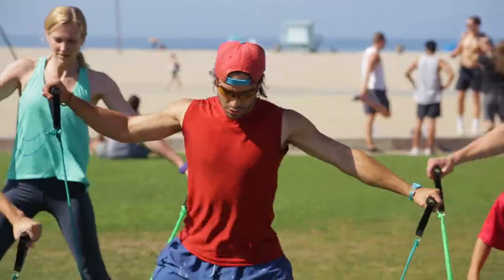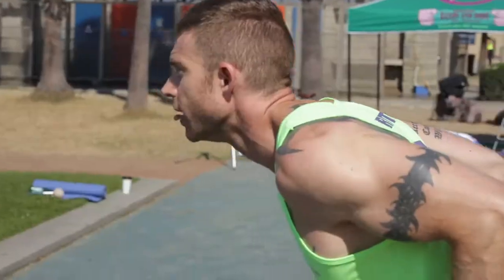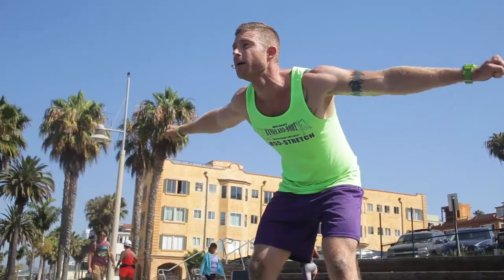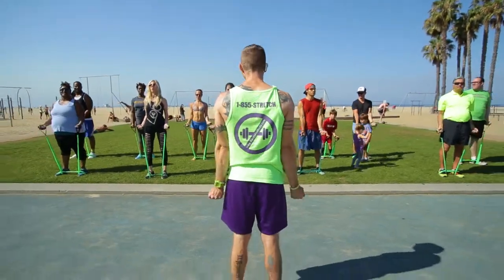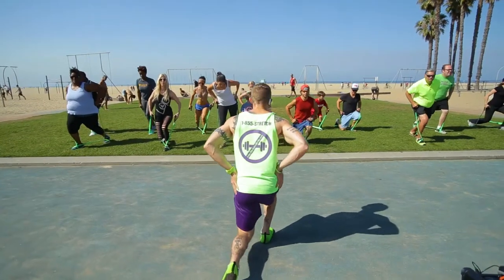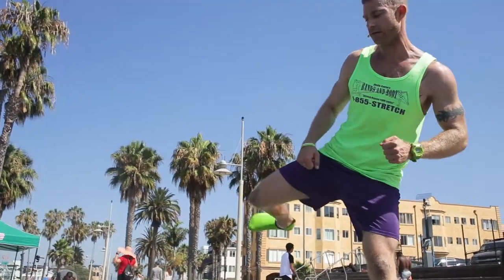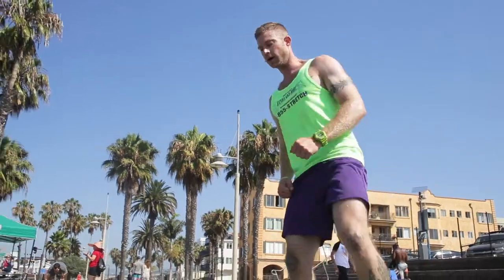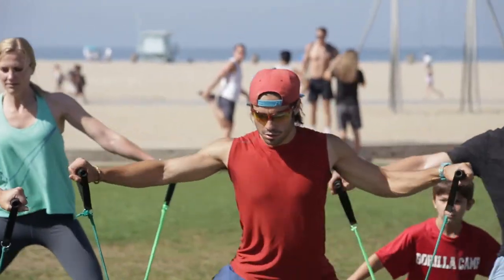WHAT IS BANDS AND BODY?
Are you ready for the newest most innovative workout in the world!?
Finally A low-impact yet high-intensity workout designed for women who want to tone and tighten their entire bodies  as opposed to high-impact/jarring workouts that bulk your body up.
Multi-Limb Resistance Training or MLRT a revolutionary way of training multiple muscle groups simultaneously with Synergy Bands to tone and tighten your entire body.  It works WITH your body, NOT against like weights and other high-impact workouts tend to do. So the harder YOU push, the harder it pushes back!
It’s basically like an aerobics class on steroids …but WAY more fun. The science behind why this workout is effective is because we never stop working muscle groups. We work upper body as lower body recovers and vice versa.. Then we work all limbs together which has a huge emphasis on core strength, because anytime you move opposite arm and leg, you’ll always have major abdominal engagement.The best part is …anyone can do this work out!